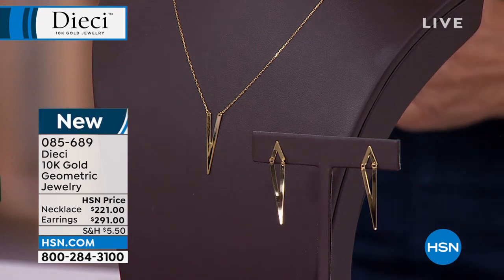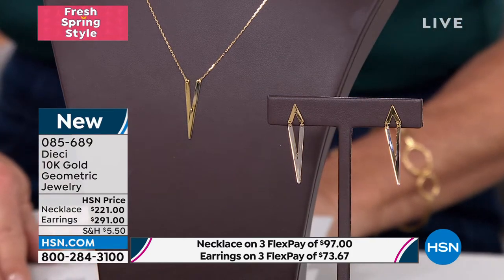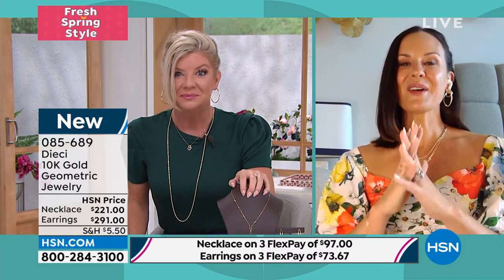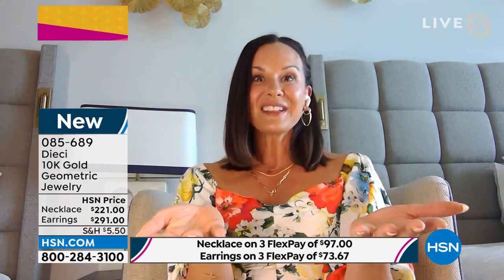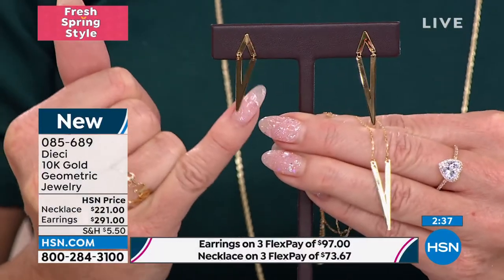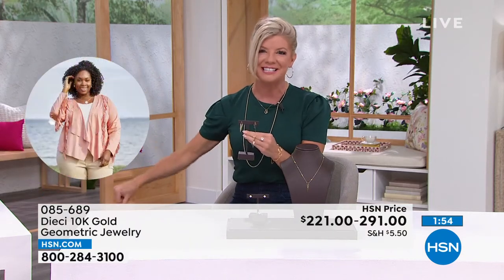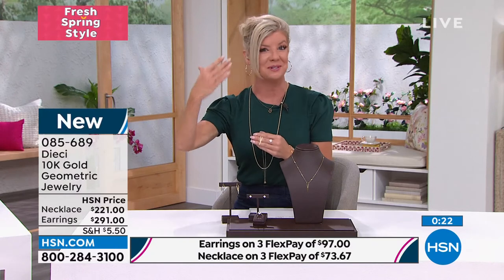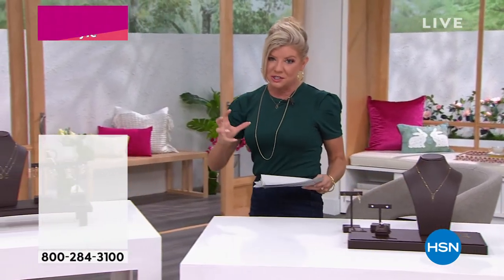Dieci 10K Gold Geometric Necklace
Look fabulous at every angle each time you accessorize with this geometric gold necklace.

    Approx. 161/2"L drop approx. 13/16"L x 1/4"W
    Stamped 10K yellow gold approx. 1.1 grams
    Rectangular knifeedged chain with springring clasp